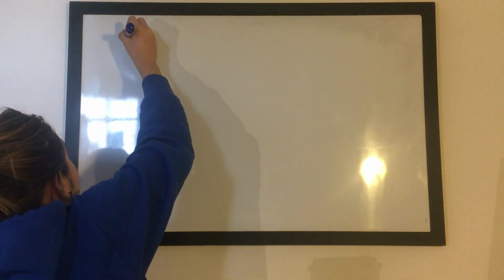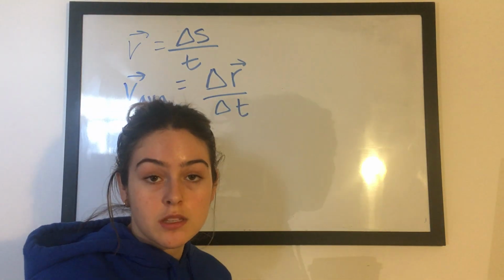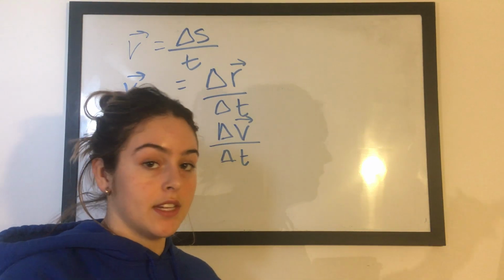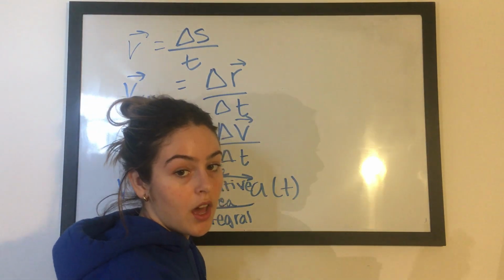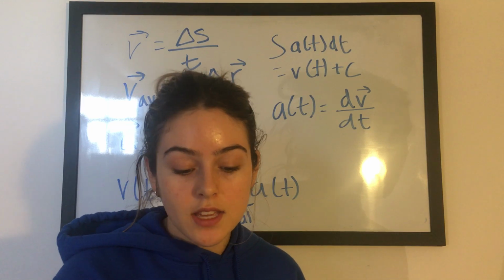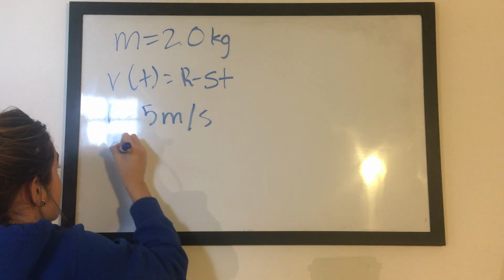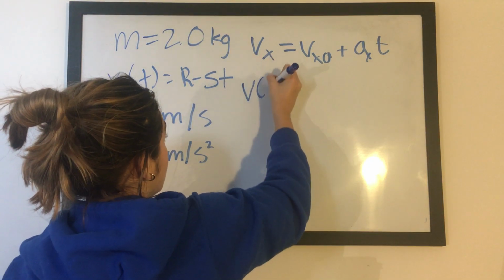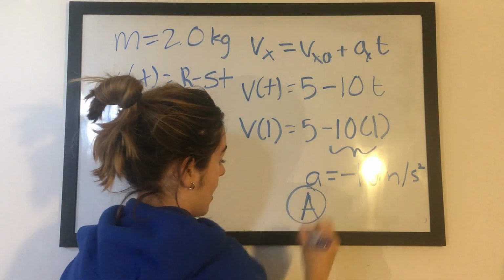AP Physics C: Mechanics Exam—Problem #14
I explain key kinematic concepts—such as speed and velocity, acceleration, instantaneous velocity, and acceleration—and apply them to a practice problem (#14) from an AP Physics C: Mechanics multiple-choice section exam.